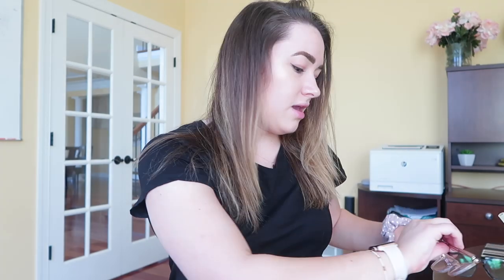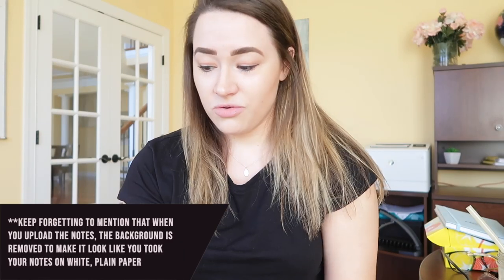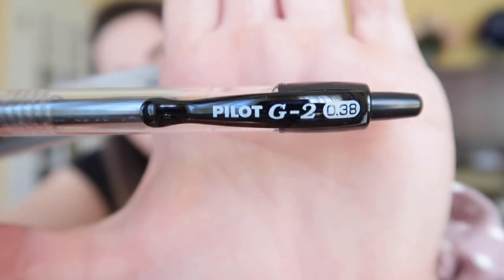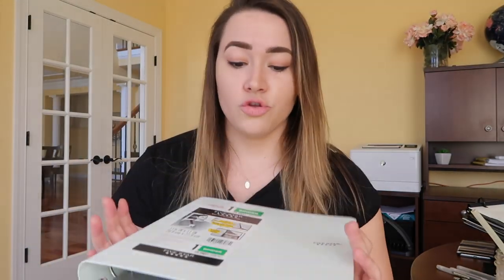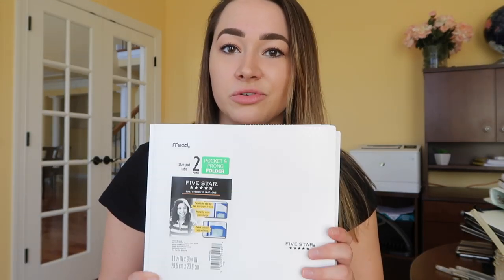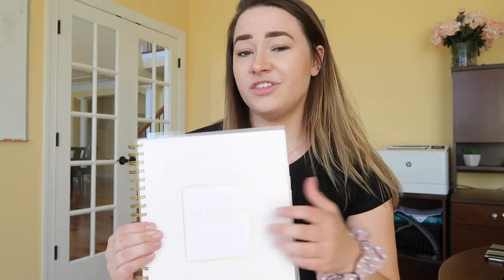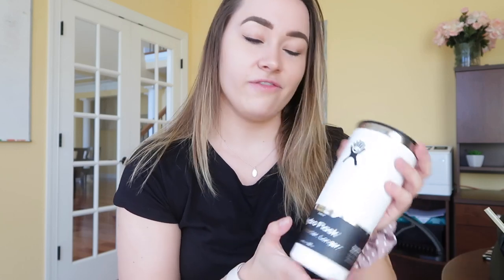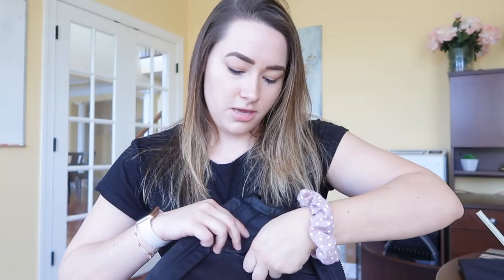HUGE Back to School Supplies Haul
These are all of my back to school MUST HAVES! As promised all items that I can link will be linked down below.

Sonage Glow to Go
Fytt Beauty Detoxifying Treatment
HUM Nutrition Daily Cleanse
HUM Nutrition Uber Energy
HUM Nutrition Skin Heroes
Whitelines Graph Paper Notebooks
Whitelines Dotted Notebook
Whitelines Sketch Notebook
Mildliners (all colors)
Mildliner (brush tip pens)
Pilot G2 Pens (0.38 mm)
MUJI Pens (0.38 mm)
FiveStar Flex Binders (Cheaper in stores!!)
FiveStar Binders, Notebooks, Folders, Page Flags, and Day Designer Planners: check your local target or staples!
Original Day Designer Planner (pricey but amazing quality)
Hydroflask Tumbler
Hydroflask Lid with Straw
Apple AirPods
WearFIGS Backpack (currently sold out but keep checking back!)